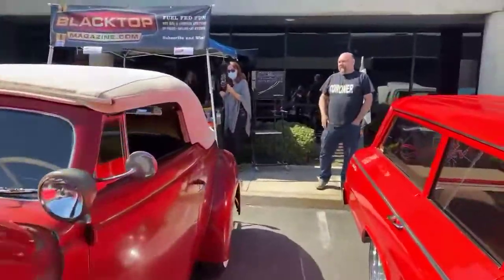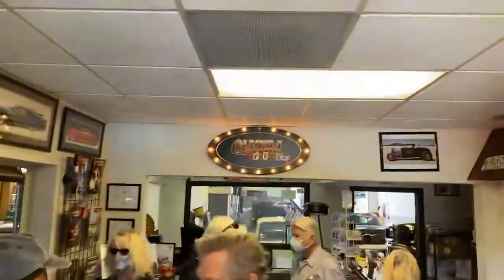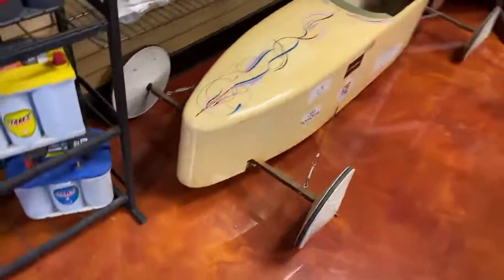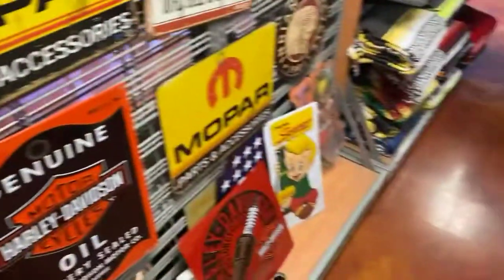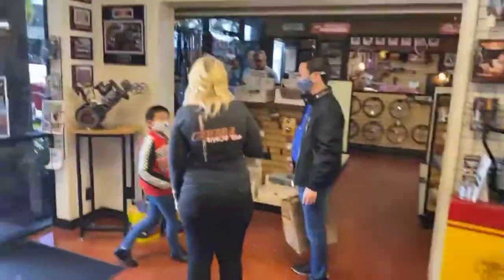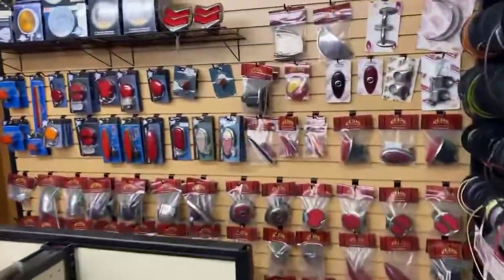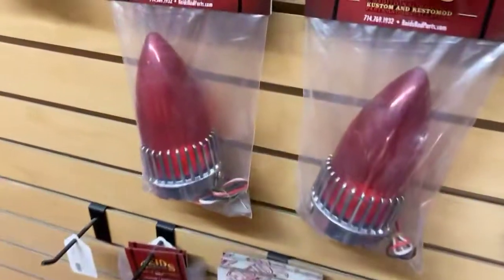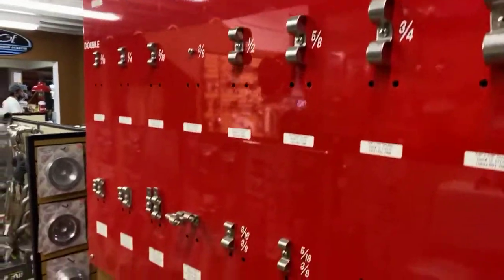Radical nitro rattles ;-)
Cambra Speed Shop/ Reids hot rod parts tour starting and stopping with radical nitro rattles ;-)